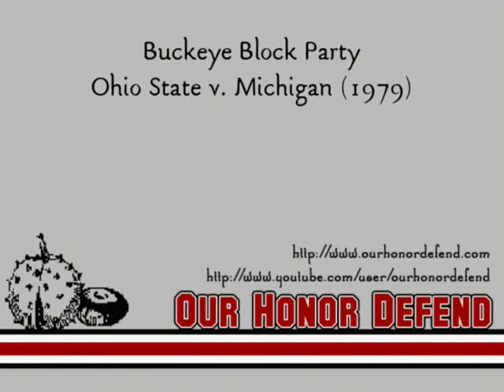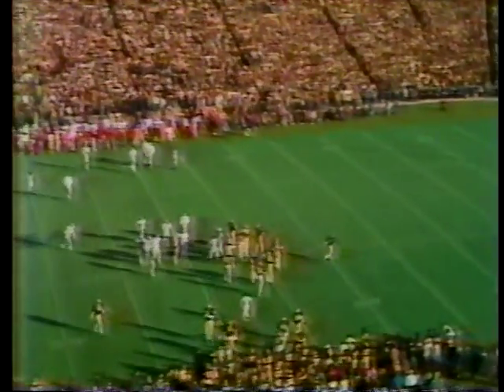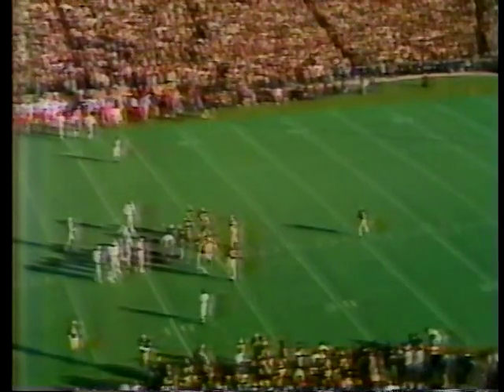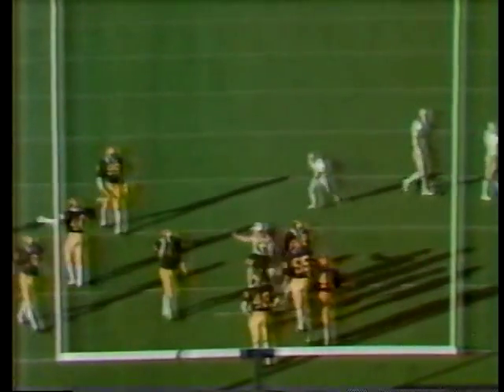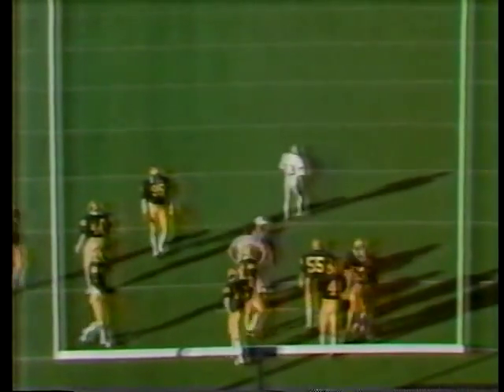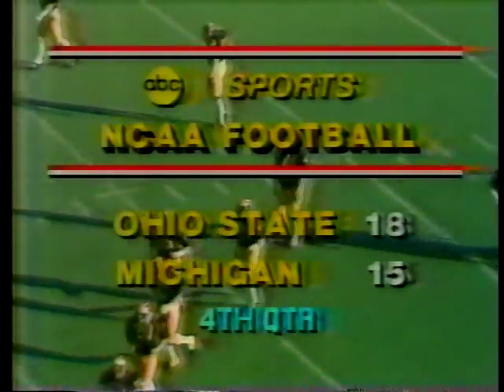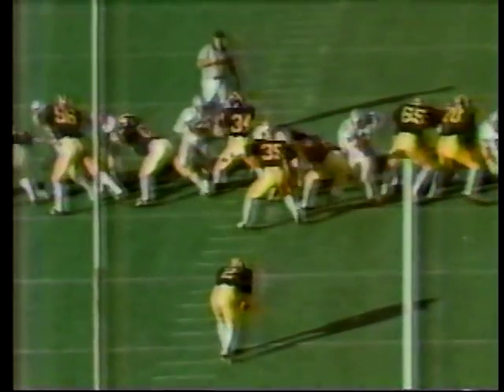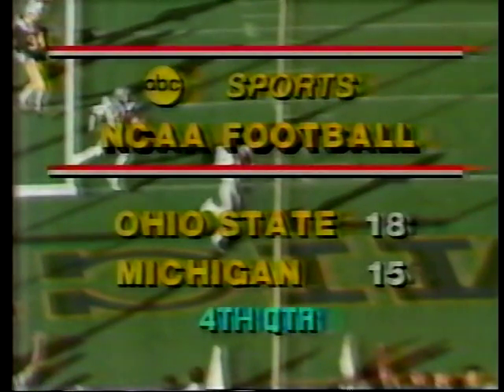Buckeye Block Party - Michigan 1979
Touchdowns against the Michigan defense were rare occurrences for the Buckeyes in the late 1970s.  An Art Schlichter touchdown pass in the third quarter was Ohio State's first TD against the Michigan defense in 14 quarters of football.  They got a break on special teams in the 4th quarter.  Ohio State went with the all-out punt rush, swarming Michigan's punter before he had a chance to release.  The punt rush was so fast that the Michigan punter did not stand a chance no matter how slow he was with the ball.  In fact, the punt rush almost overran him.  The Buckeyes scooped and scored, getting an 18-15 lead that was ultimately the difference in the game.  The 18-15 win secured the Big Ten championship in Earle Bruce's first season at the helm of the Buckeyes.  They undefeated Buckeyes were a few close calls in the Rose Bowl away from winning the national championship.